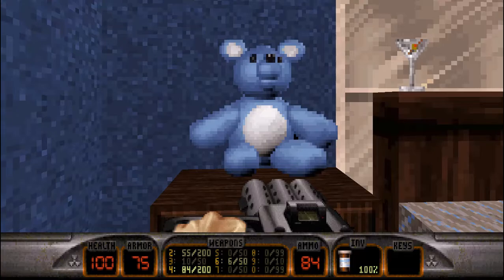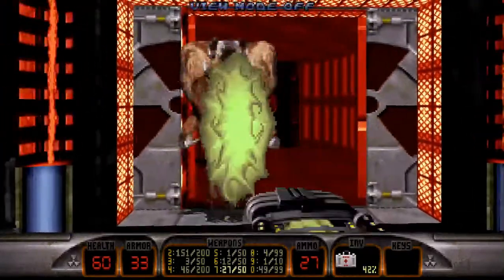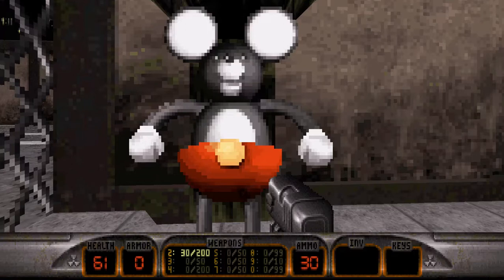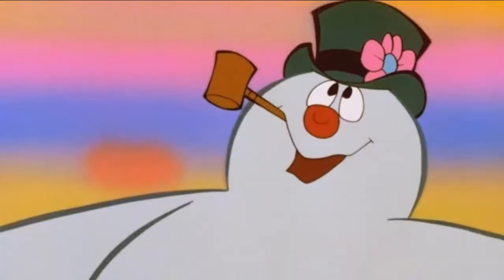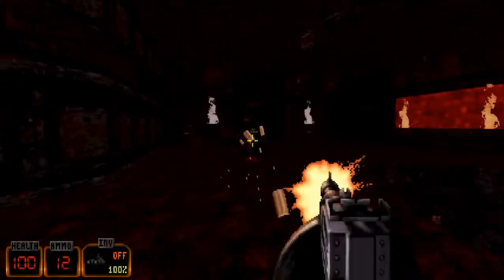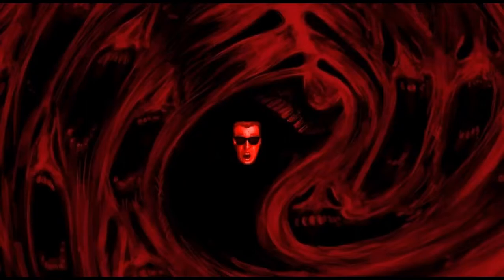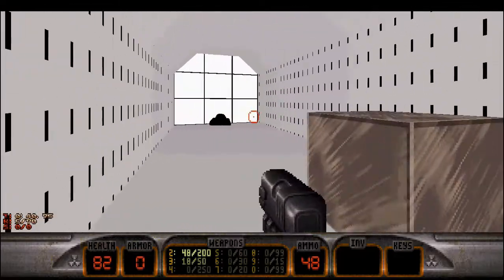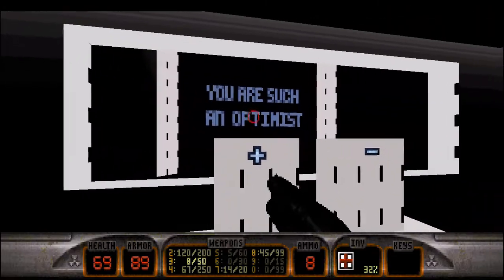When Duke Nukem 3D Gets Scary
HAPPY HALLOWEEN EVERYBODY! Yeah, I kinda pulled your leg (not that leg) in this video, because why not? There's always some room for humor!  Ha ha ha ha ha! :P :D xD

Downloads:

Total Meltdown TC [if you want the actual ROM, check sites like coolrom, emuparadise, cd-romance, etc. I recommend the ePSXe emulator to play it] EDIT: Sony doesn't want anyone to download any kind Playstation roms, yes even roms of games that they aren't selling anymore.

Thanks to Ryan Burgess (I think) for the Spongebob clip!

*Thumbnail image: edited excerpt from artwork by Marty (I think)*

*Earthbound Giygas background by Harley W.*